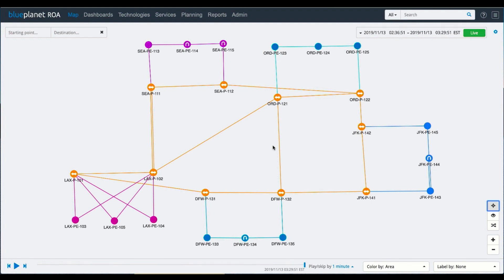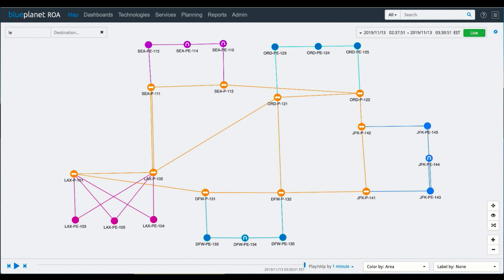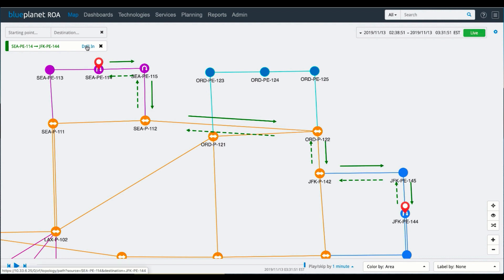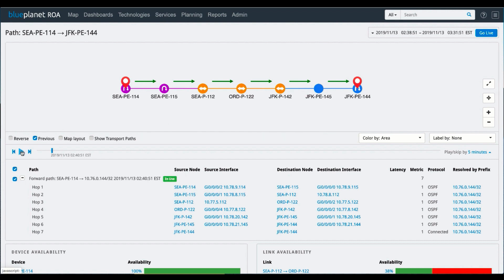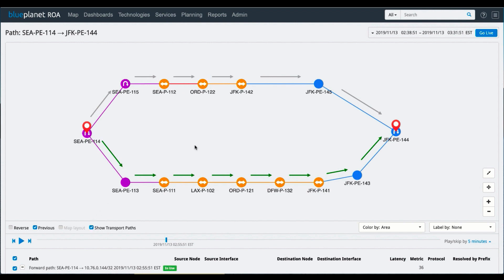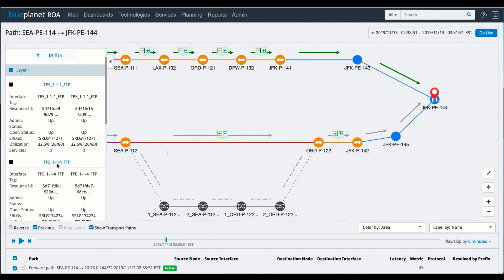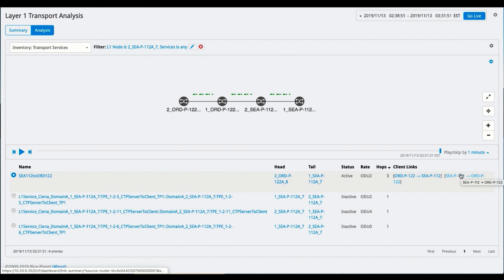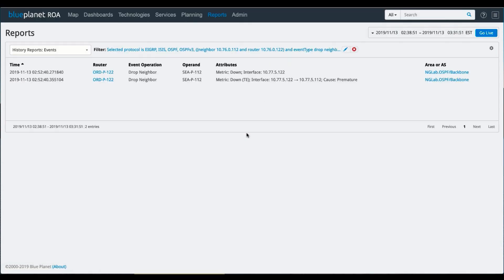Demo: Blue Planet Multi-Layer Networking Solution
Multi-Layer Networks are complex to manage unless you have access to unified visibility and analysis for both the IP and optical layer from a single solution. In this demo video we demonstrate how a network operator can use Blue Planet Multi-Layer Networking solution to quickly find if a service delivery issue was caused at the IP layer or the optical layer, and thereby speed up troubleshooting in multi-layer networks.